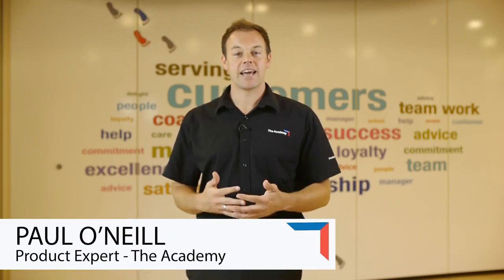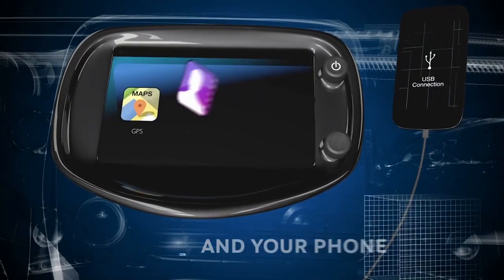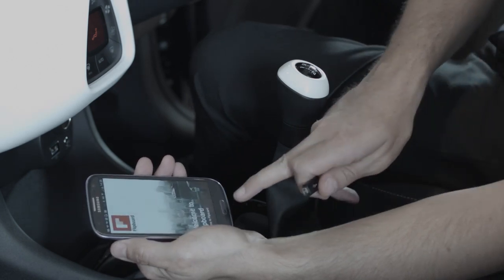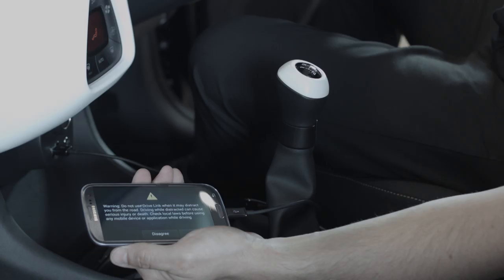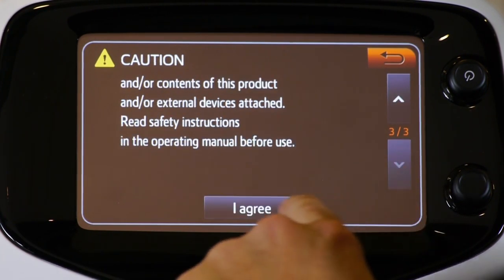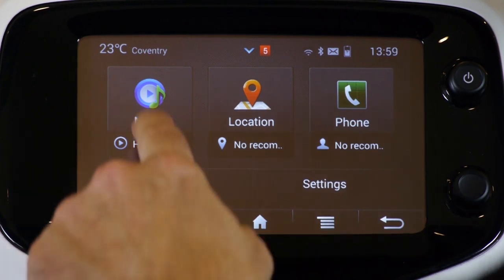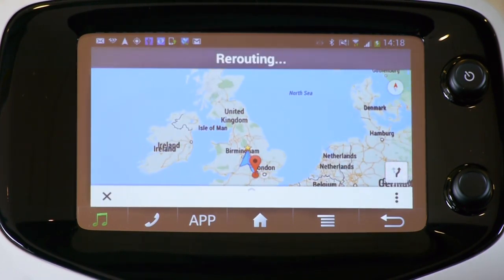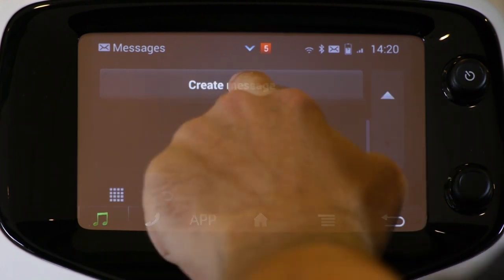Mirror Screen HD Demonstration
Latest Technological Developments shared by the Peugeot Academy.